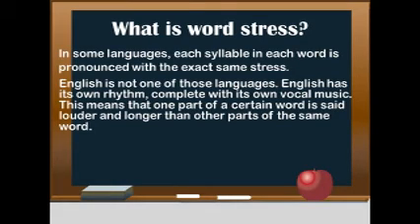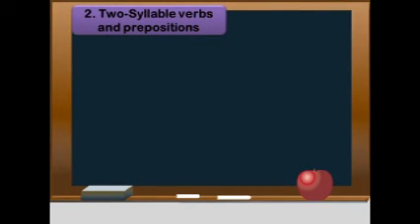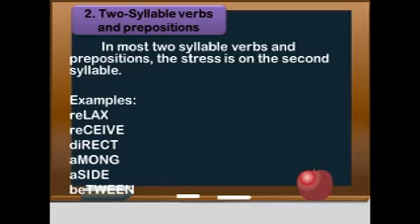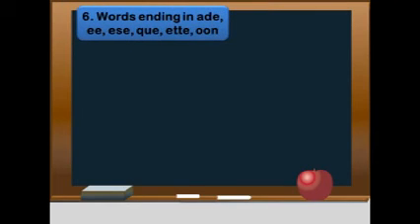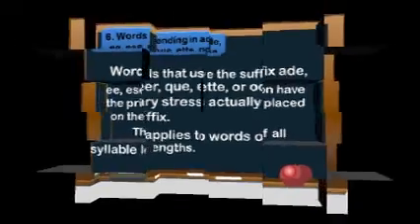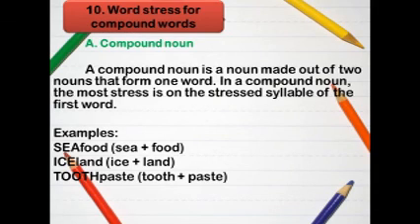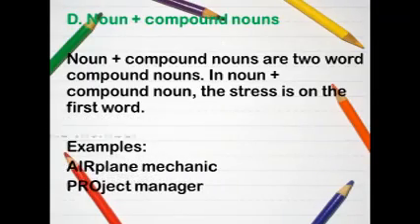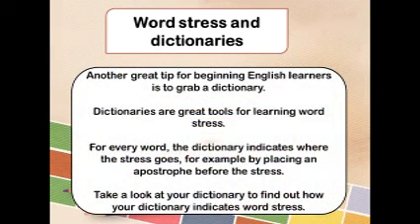Word Stress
This project is by:    Ma. Rica Bianca Villacorte.
                                   Jasmine Shane Labao.
                                   Jane Marie Balmores.